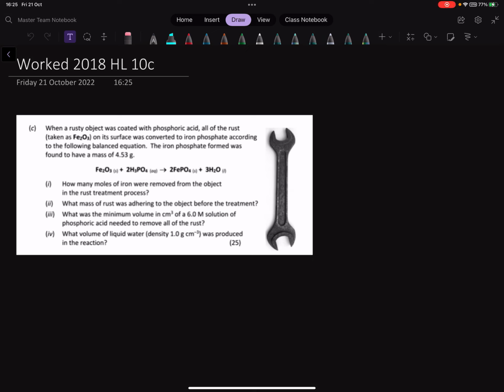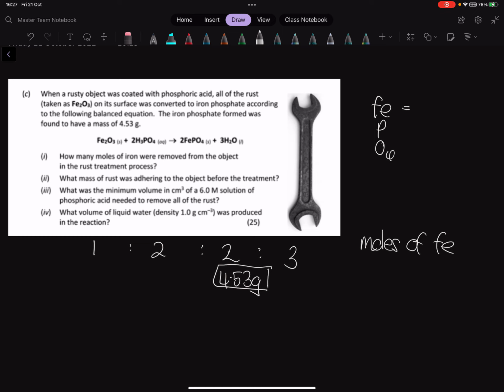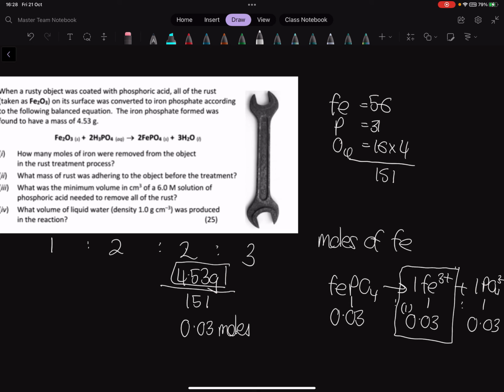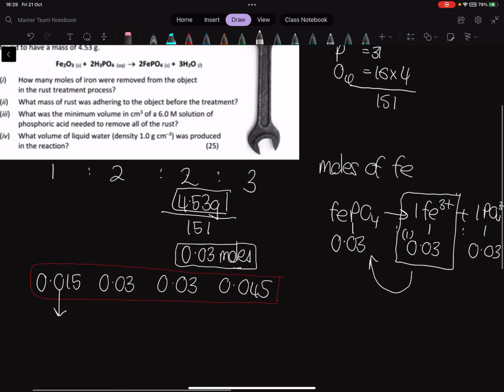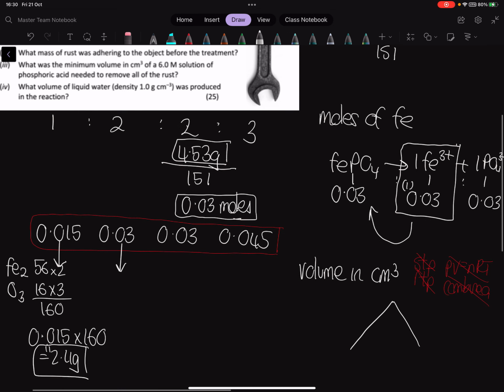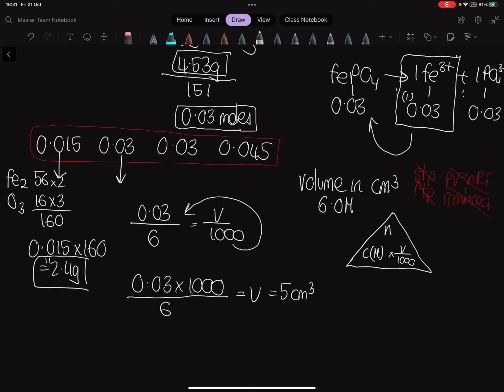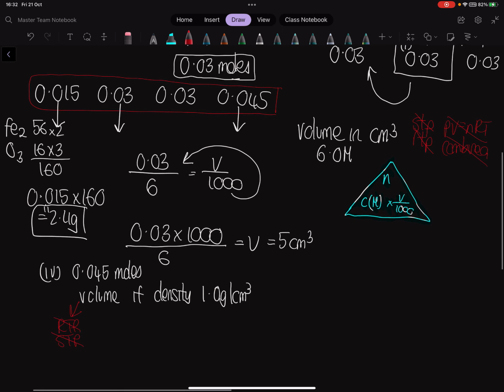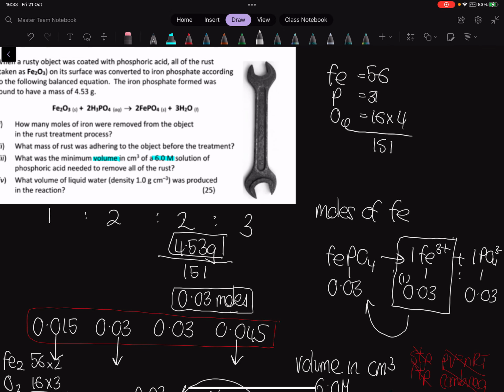2018 HL 10c Stoich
This video is to show my Form 5 Chemists the maths for 2018 HL 10c